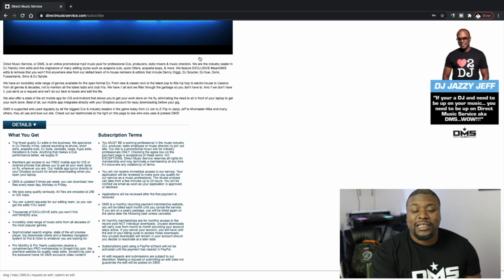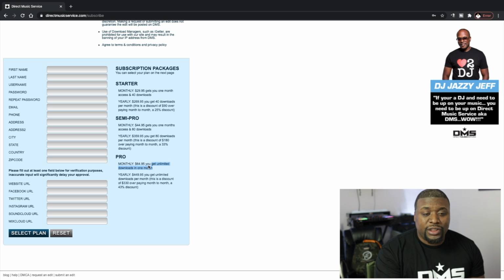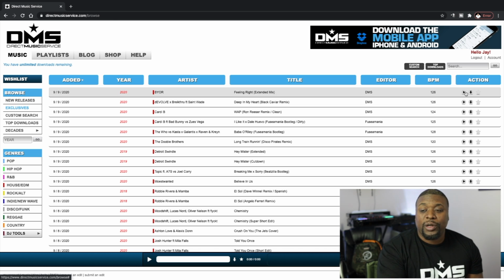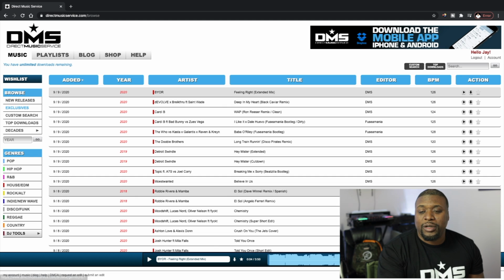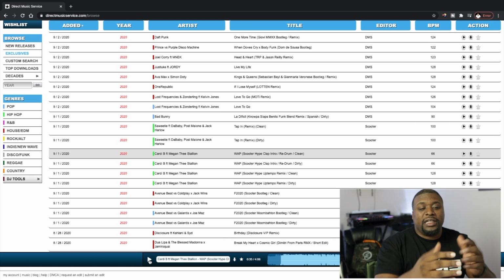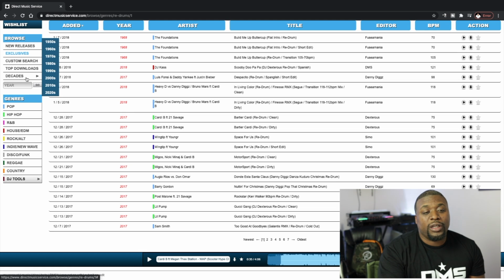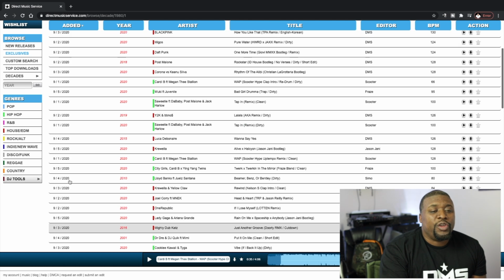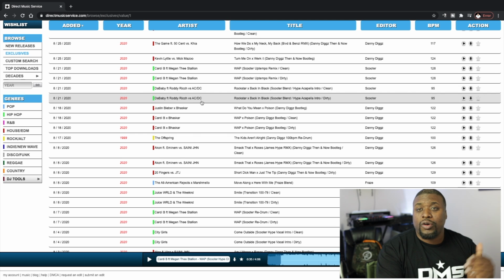A RECORD POOL YOU SHOULD KNOW | MOBILE DJ | DJ TIPS | DJ TUTORIAL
I wanted to share with you a great record pool that you should know! I am also giving you some great Dj Tips for all the Mobile DJ's so that they can strengthen their Crates!!

Tell them DJ Jay Book Sent you

Manage Your Business with Honeybook!!

Location

Columbia, S.C.

Equipment:
Speakers

QSC KW152 3 Way
QSC KW181 Subwoofer
QSC KW12
QSC KW122
BOSE S1 PRO

Speaker Bags

QSC K12
QSC KW152
QSC KW122
QSC KW181

Microphones

Shure PGA48-XLR
Cardioid Dynamic Vocal
Fifine Wireless Mic

Lighting

ADJ AirStream DMX Bridge LLED Strip Light,SHINE HAI
ADJ UltraBar 12
ADJ Mega Flat TriPar Profile Pak
Odyssey SWF7246B Facade
Epsilon X Beam
Donner Wireless 8pcs Connection
Adj Element Hex
Gaffer Tape
Lighting Clamps
Glow Foam Sticks
ADJ Mega Tri Par Profile Plus
ADJ Inno Spot Pro (black)
ADJ LED UV Panel
Chauvet Dj Wash FX2

Haze Machine

ADJ Haze Generator
ADJ Haze Fluid

Cables & Cases

Your Cable Store 25 Foot XLR 3 Pin Female To 1/4 Inch
Male Mono Microphone
1-In-2-Out HDMI
Mediabridge HDMI Cable (25 Feet)
Studiocase Matix
Pro X Case ddj1000wlt
Pro X Case for ddj sx2
Irig Pro I/O

Mixers

Behringer Xenyx 802
Pioneer DDJ SX2
Pioneer DDJ1000srt
Pioneer DJM3000
Hercules Inpulse 300

Headphones

Pioneer HDJ1500
Pioneer HDJ1500 white
Headphone Clip

Facade

Odyssey SWF7246B
Scrim King DBL sided
Adj Event Facade
ProX XF - 5X3048W
On Stage Speaker Stand Skirt (black)
ADJ Event Pro Table 2

Stands

Frankenstands (F1)
Crank Up Truss Stands
On Stage Speaker Stands
Gravity Wire Management Clips
Scrim Kings Clamps
Glo Totem 2.0 Truss Lighting Tower
Global Truss 4.92ft(1.5M)12" Trianglar Truss
Gravity Stand Tray

Nikon D5100
Canon GX7 Mark II
Canon M50
GoPro Hero 5 Session
GoPro Hero 6 Black
Apple Iphone XS Max
DJI Phantom 3 Advance
Optoma Hd Projector
Epson Projector
Laptop Stand
Camera Tripod
Ravelli Flash Light Stand
Media Player

Gear Bags:

Chauvet Light Bag
Arriba Case
Large Cable Bag
Accucase Bag